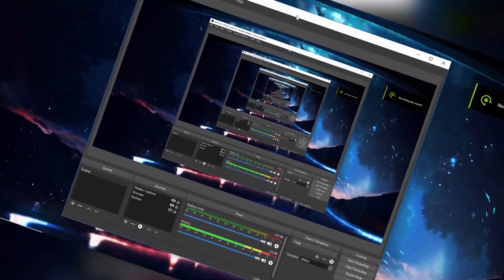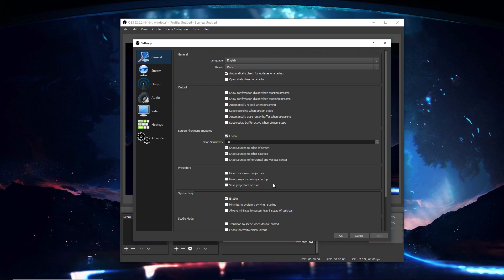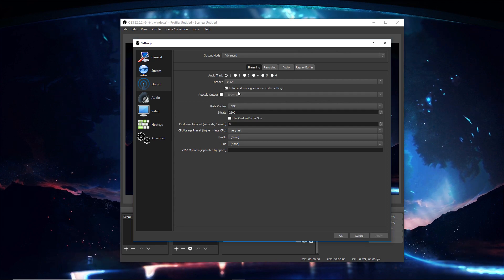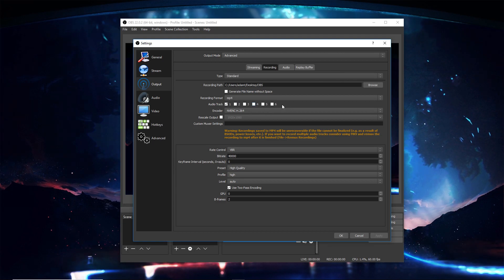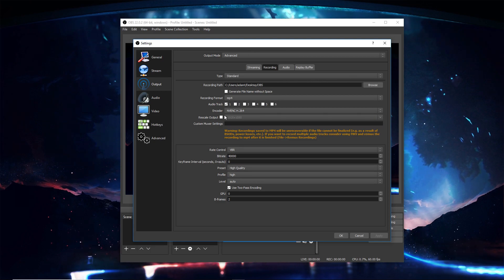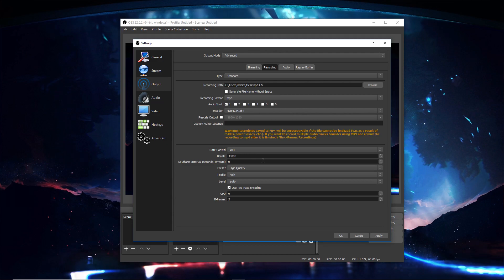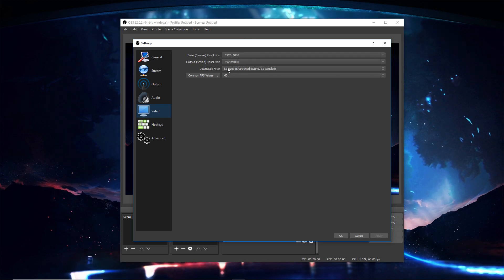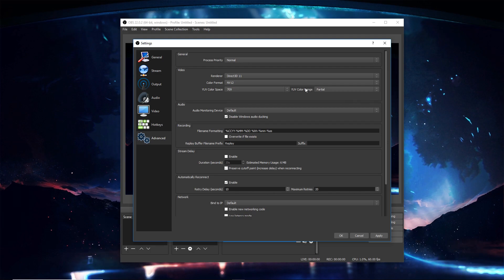Best Recording Settings for OBS Studio *2019*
TURN ON MY POST NOTIFICATIONS FOR SHOUTOUTS IN MY NEXT VIDEO!

if you are reading this... have a great day/night!

*Adam Tennant*